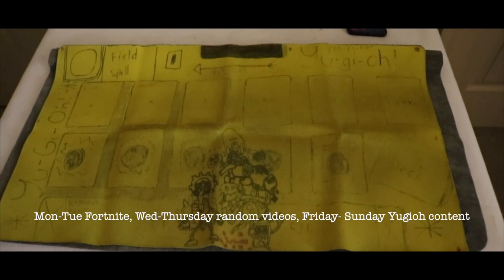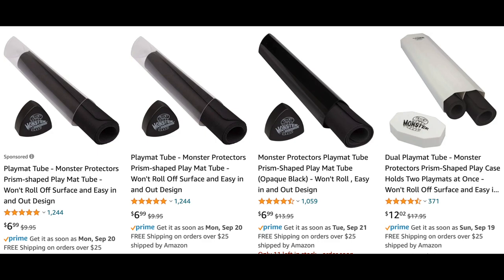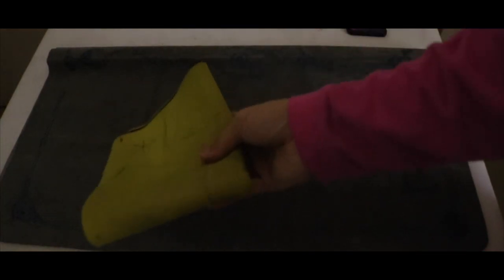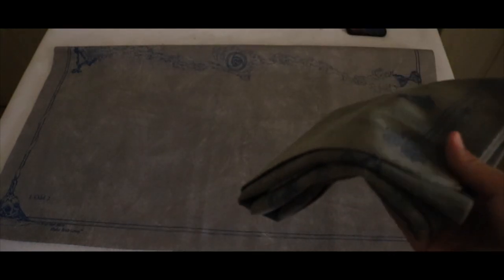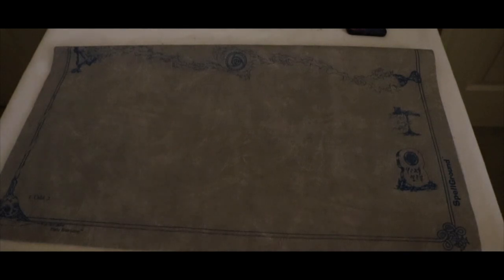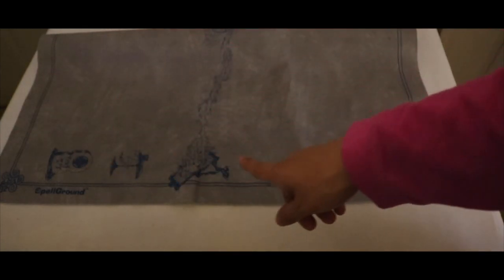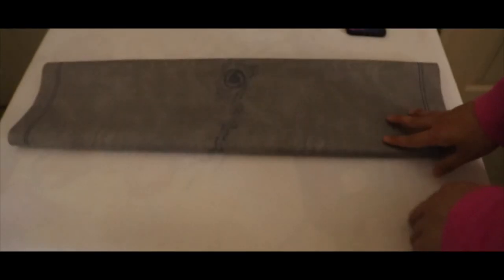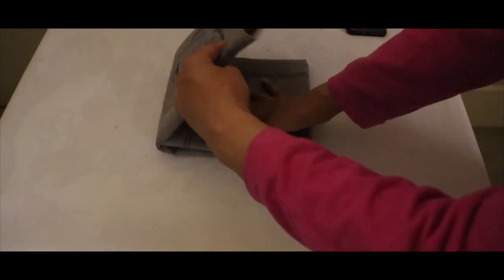Yu-Gi-Oh, How To Properly Fold Spellground and Playmat 2021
This video is about showcasing how to properly Fold Spellground and Playmat the right way.